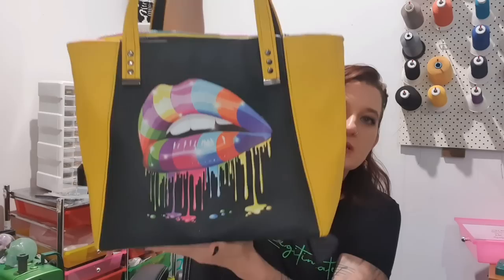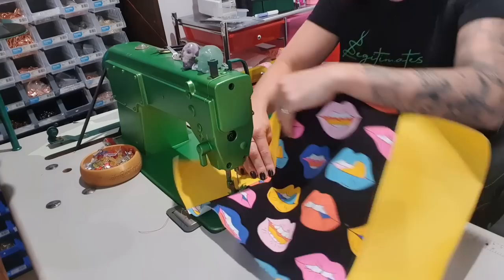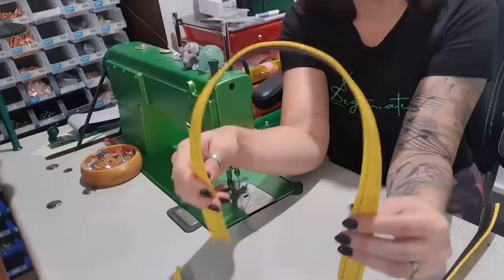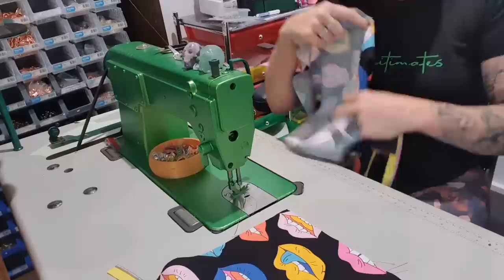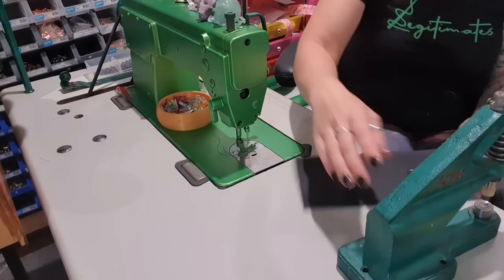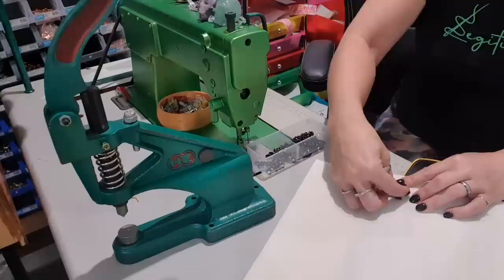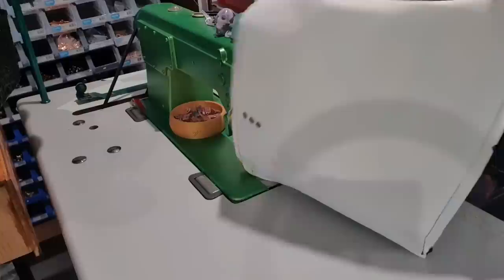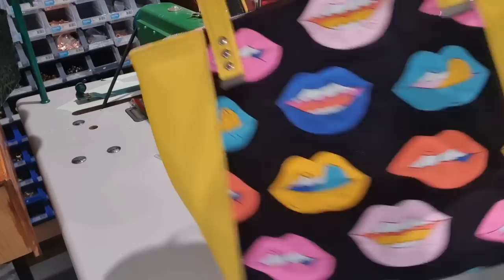The Everyday Tote by Bagstock tutorial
Gun metal hardware
Rainbow zipper tape on yellow.
Iron on base stabilizer
rainbow thread
Vinyl: pacifica standard: canary (yellow), night sky (black)